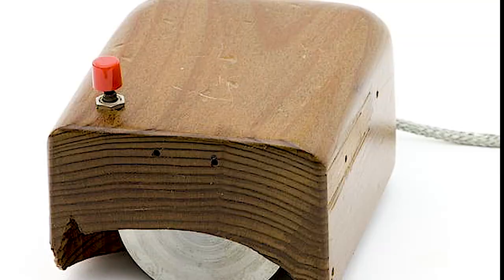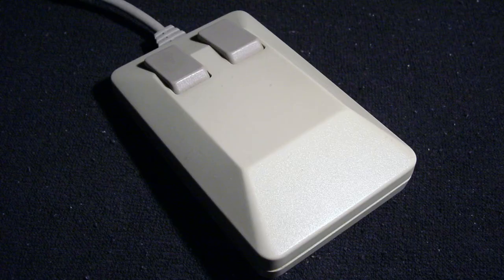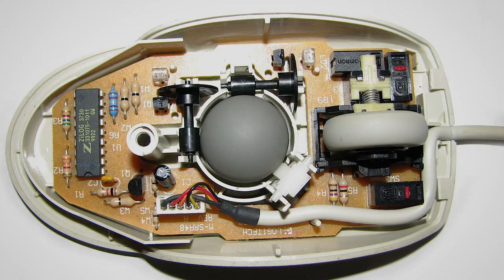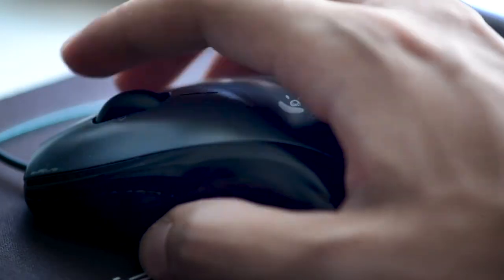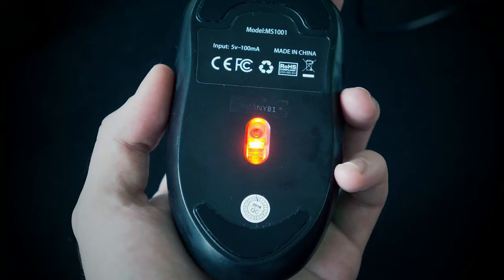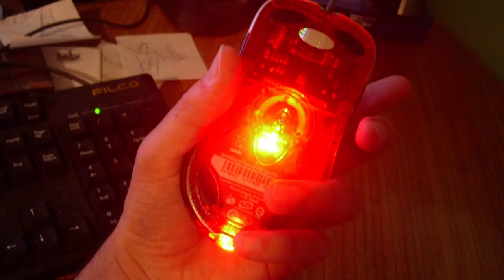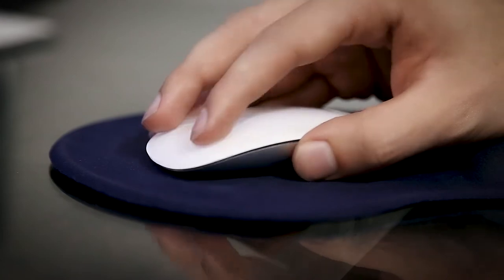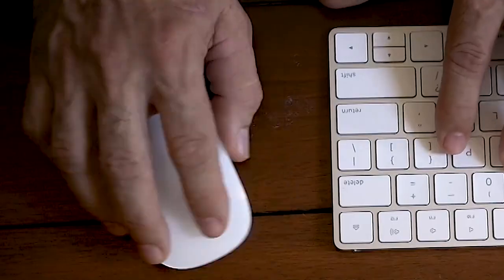Fun Facts - The Mouse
What fun fact will you learn this time, on "ACMi Fun Facts"?